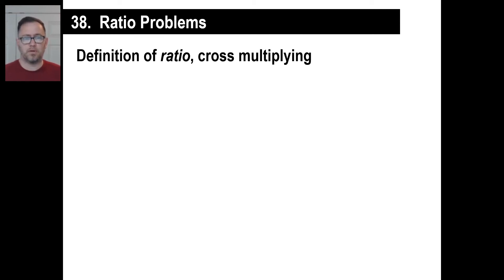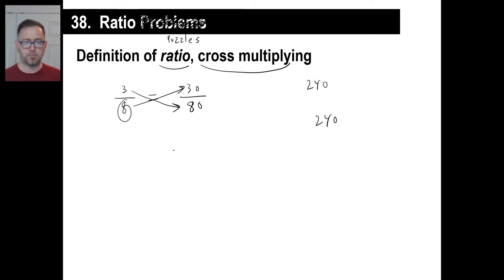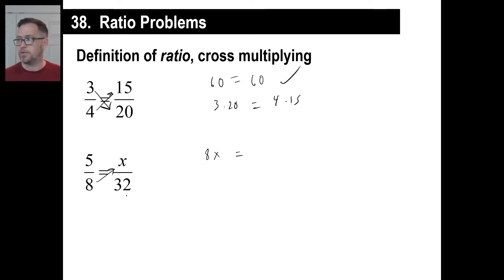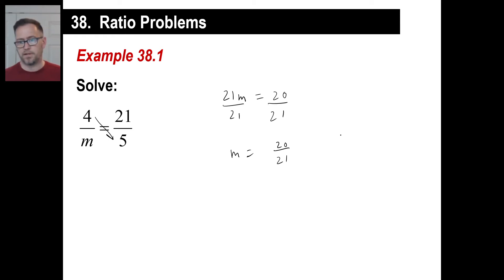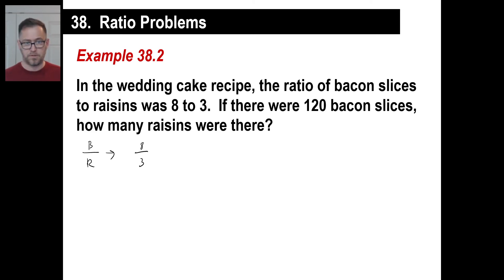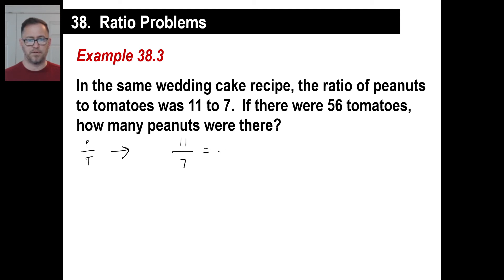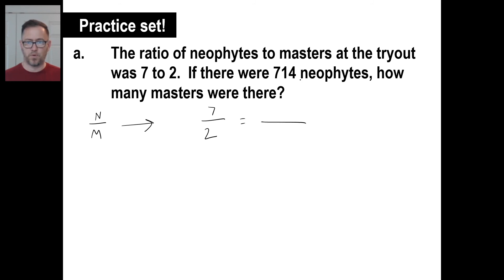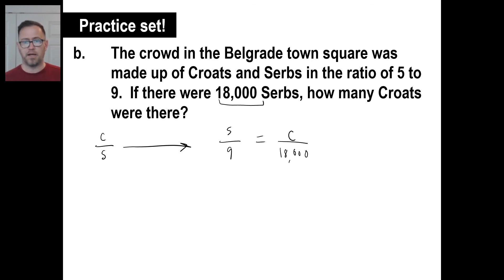Saxon Math - Algebra 1: 3rd Edition (Lesson 38 - Ratio Problems)